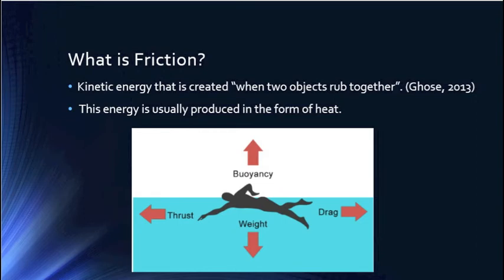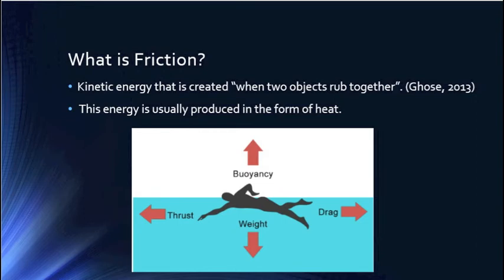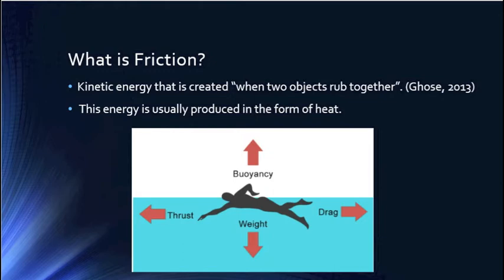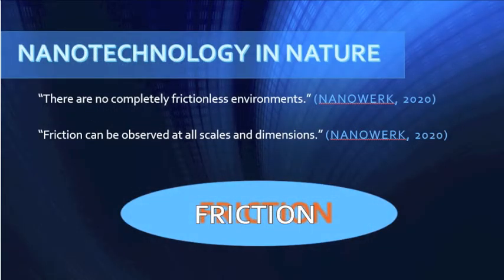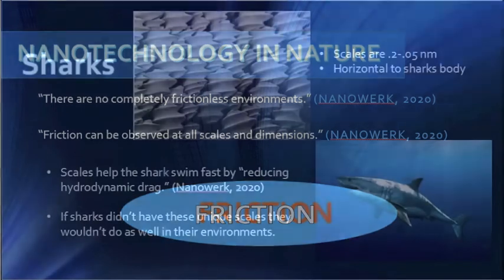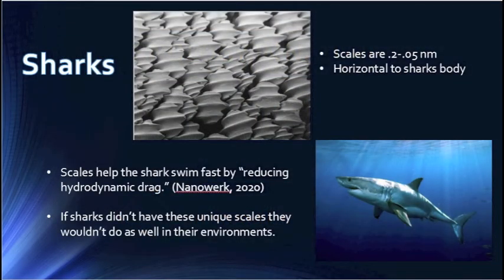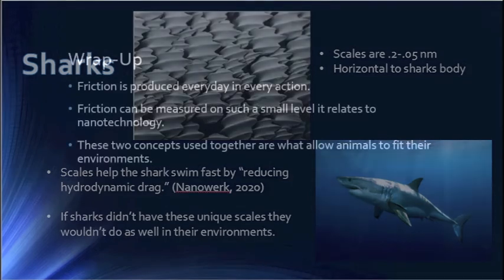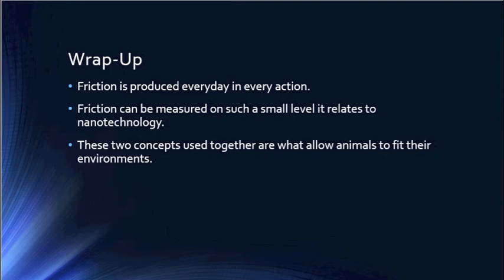Nanotechnology In Tennis by Kara Scott